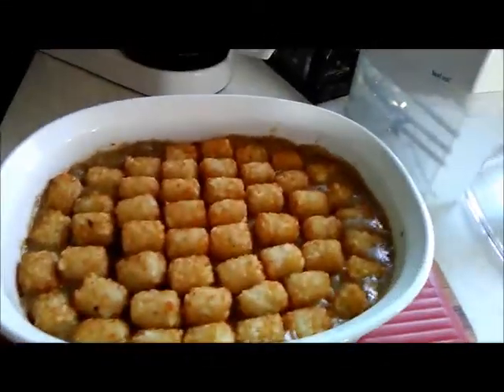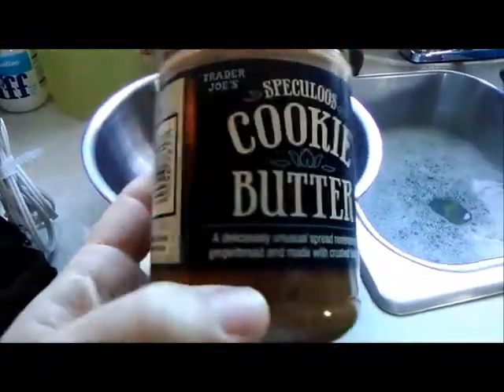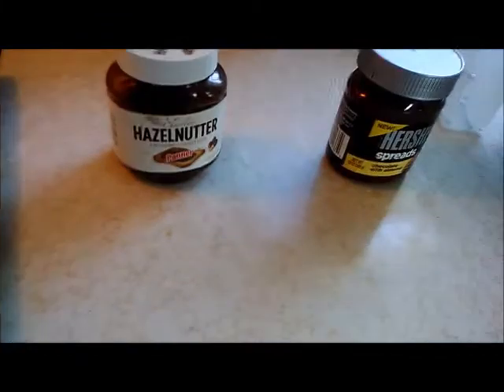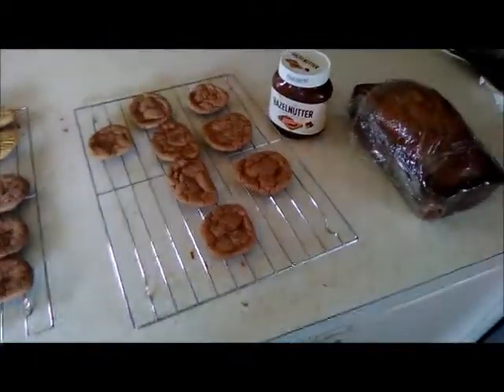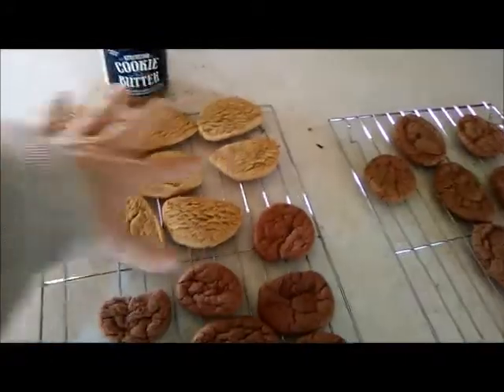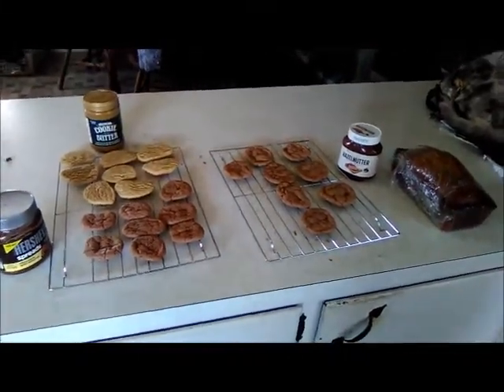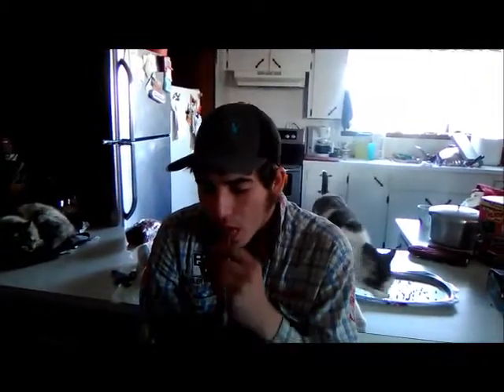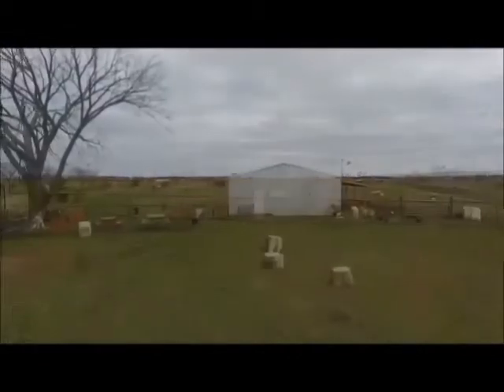How to make cookies with no butter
Welcome to the Straw Family Farm. Here is where we explore our day in the world of farming with Rescue animals. We hope you enjoy the journey as much as we do In this Video we show you how we experimented on making cookies with no butter ... some worked some were better then other but all were edible. The recipe is as follows:
1/2 Cup Spread
1/2 cup sugar
2 tsp honey
1 egg
1 1/3 cup flour
1/2 tsp baking soda

To make the original Ginger snaps change the following items in the above recipe.  Change the spread to butter, take out the milk and then add 1 1/2 tsp ginger, 1 tsp cloves, 1 tsp cinnamon.

Throw all ingredients but flour and soda in a bowl and mix well then add dry ingredients.  Bake at 350 for 10 minutes.